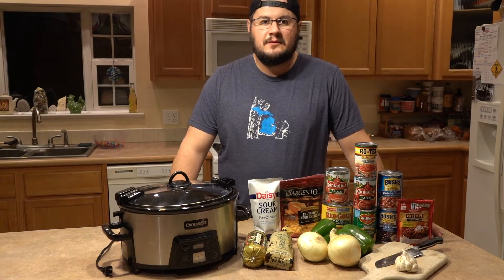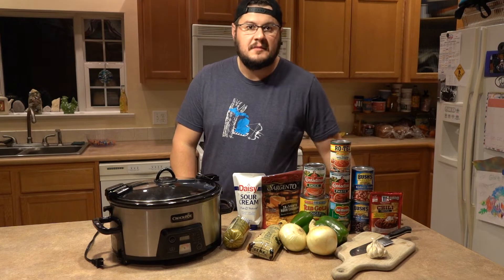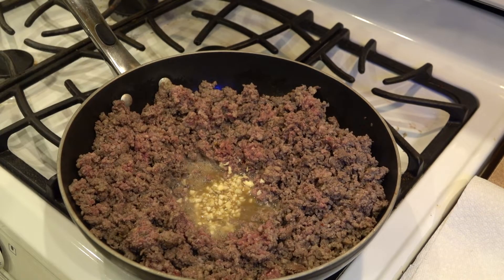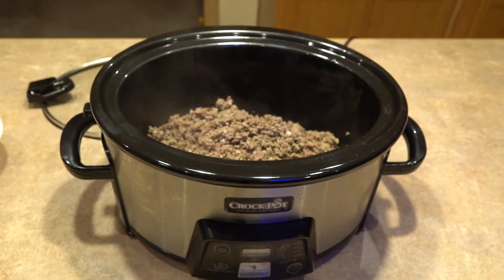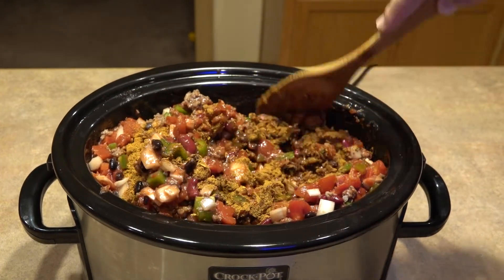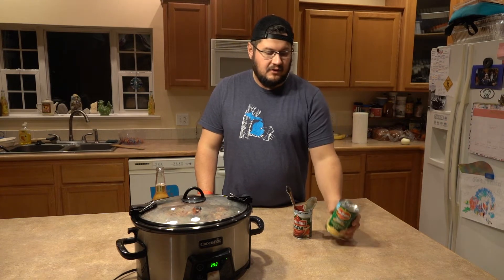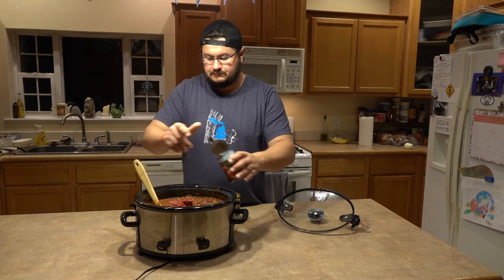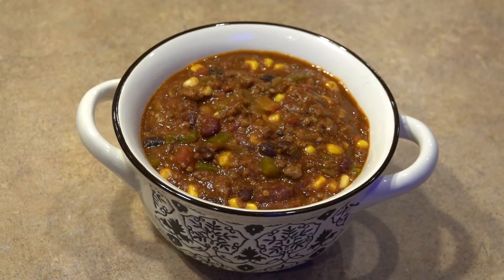Easy Venison Chili recipe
My easy venison Chili Is a favorite dinner in my house once the deer hit the ground! A great dish to serve around the holidays and for large parties!

Serves 10-12

Ingredients

1.25 lbs Venison

1.0 lb pork sausage (optional) Can just use more Venison!!

1 large onion

2 green peppers

2 packets of pre made chili mix
1 10 oz can Rotel

1 12 oz can black beans

1 12 oz can kidney beans

28 oz diced tomatoes

12 oz Roma tomato paste

15.5 oz sweet corn (for the end)salt, pepper to taste

Set Croc pot on high 4 hours or low and slow for 6, once veggies are desired doneness turn off heat.

Easy Venison Chili any of the ingredients can be swapped out or add Jalapenos or more Cayenne if you like more heat! Thanks! - Polack